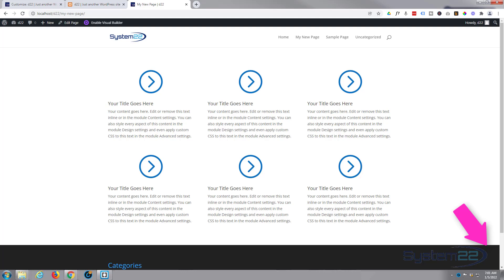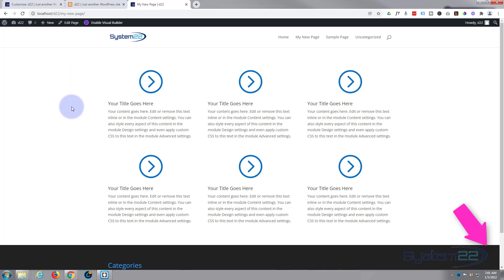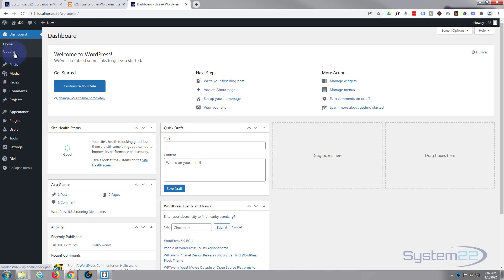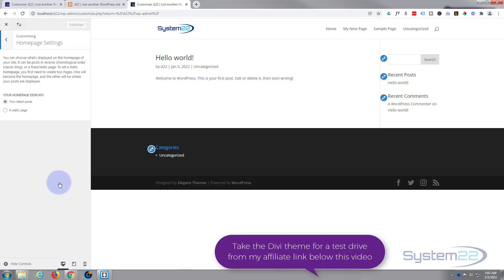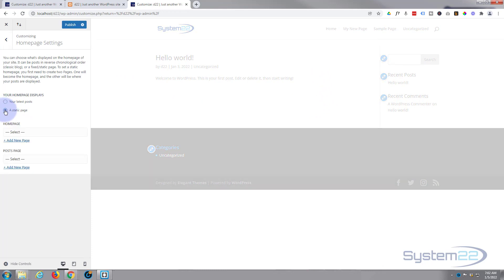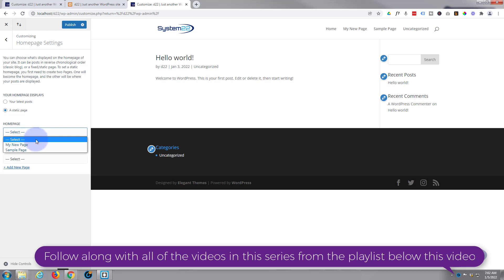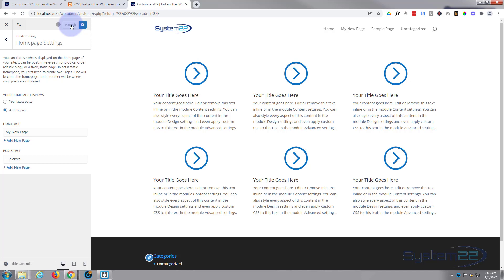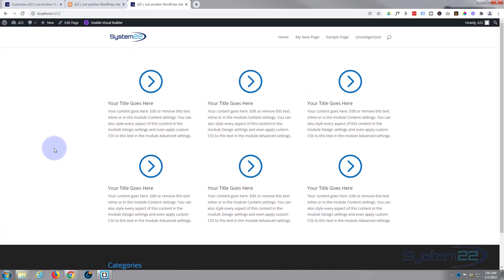How To Set A Page As The Home Page With The Divi Theme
How To Set A Page As The Home Page With The Divi Theme. In this series of videos we are going to cover some of the basic set up and build steps for people new to the great Divi Theme. The Divi theme has some great modules and effects. With a little work you can achieve some great eye-catching features to enhance the look and user experience of your website.
Today we are going to demonstrate how to set or change the home page with the Divi theme.

SOCIAL MEDIA
Follow what I'm doing on: